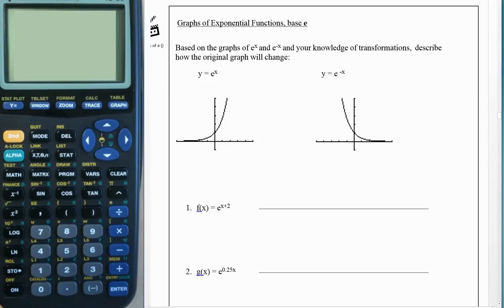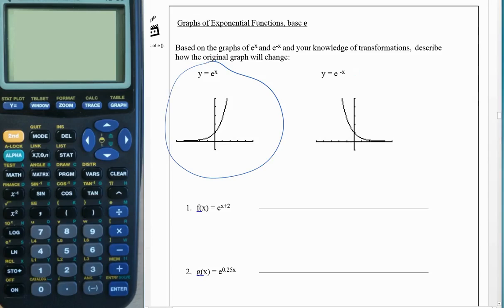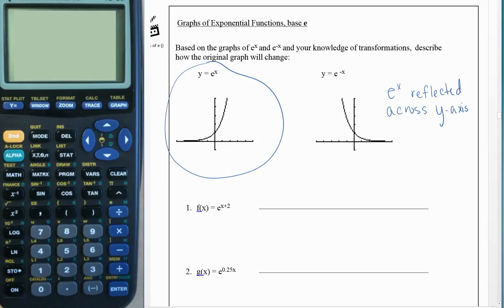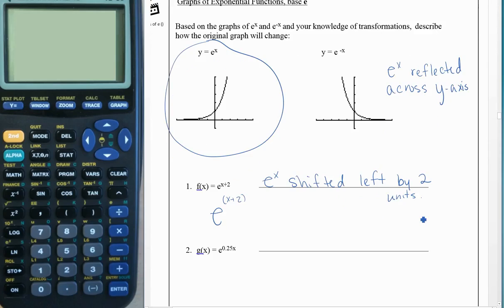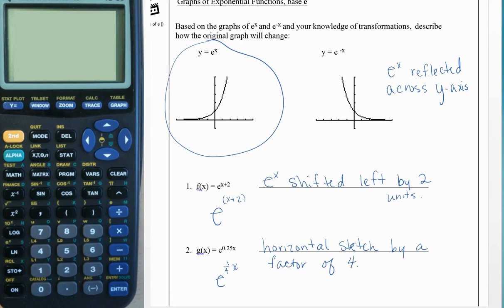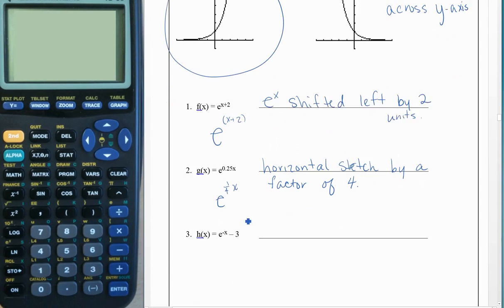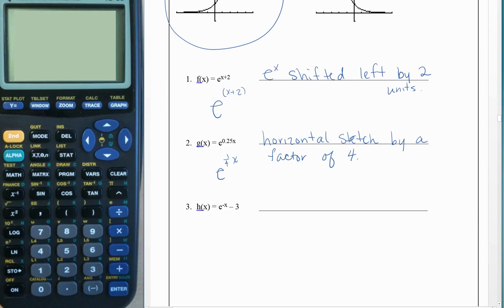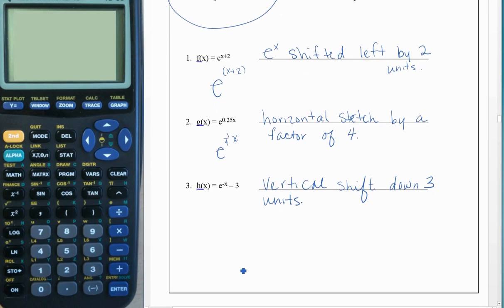graph of e